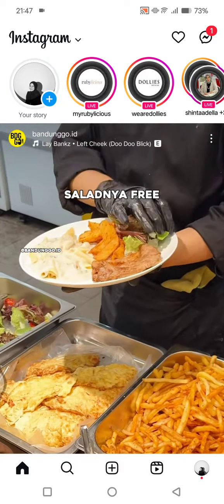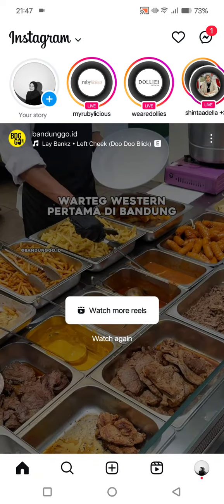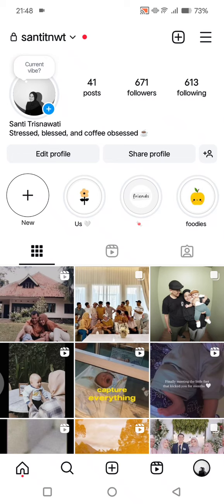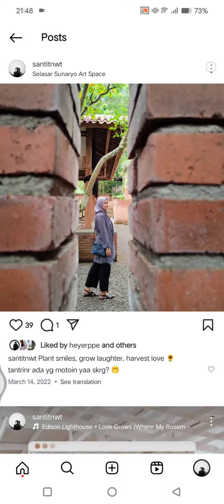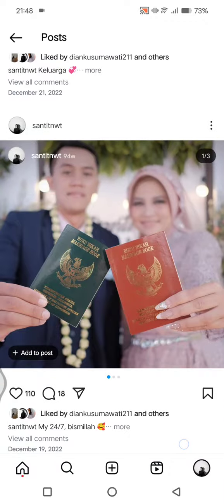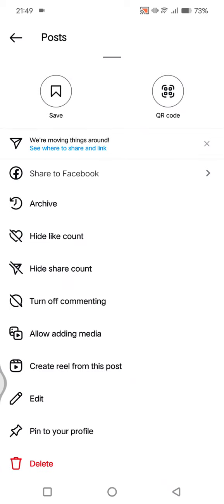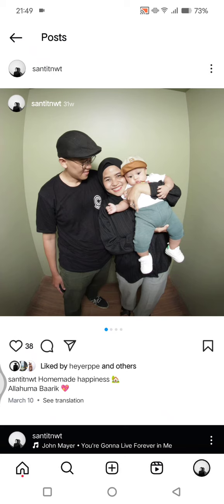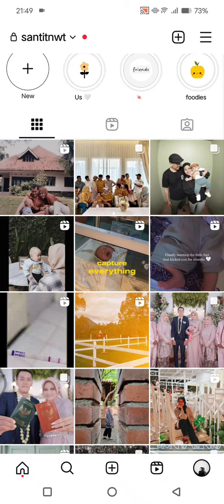New Instagram Feature: Collaborative Post Creation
Discover the latest Instagram feature that empowers collaboration and creativity! Learn how to allow others to contribute media to your existing posts, fostering a more interactive and engaging experience